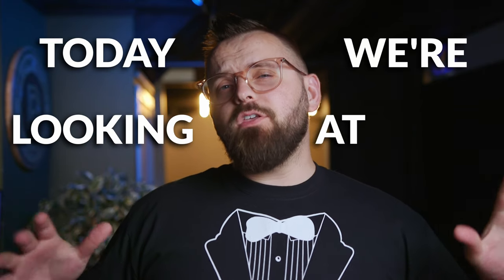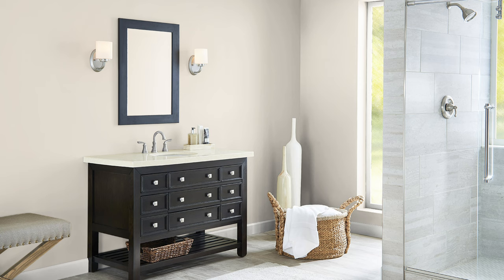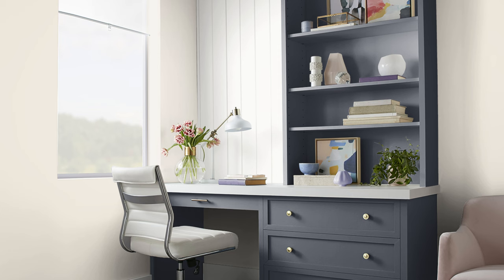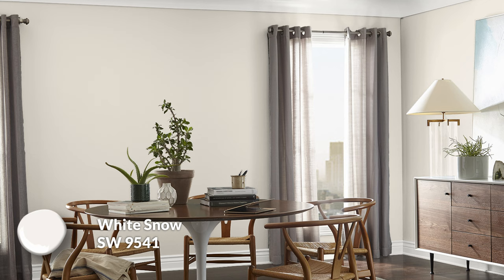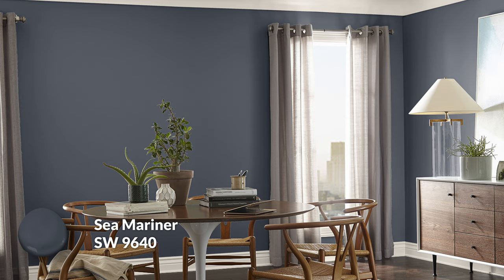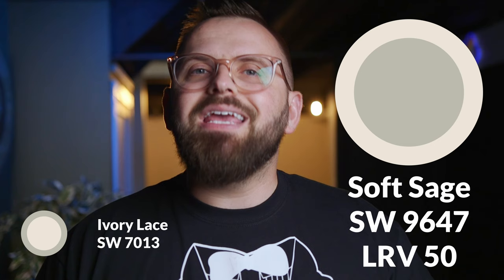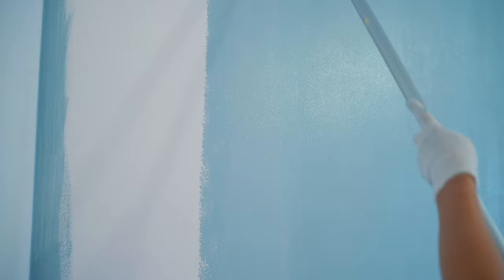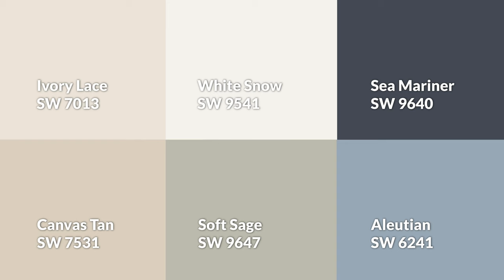Why Sherwin Williams Ivory Lace Will Amaze You